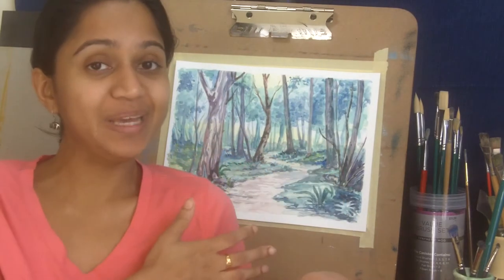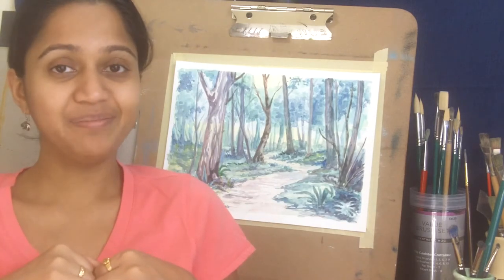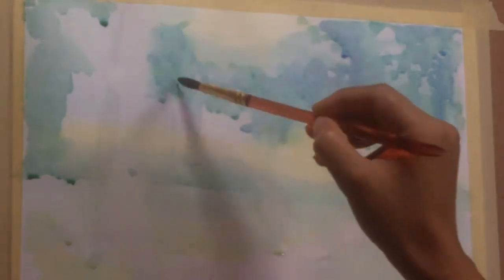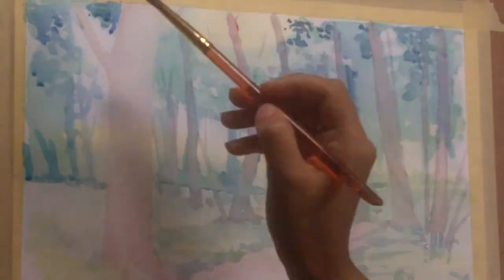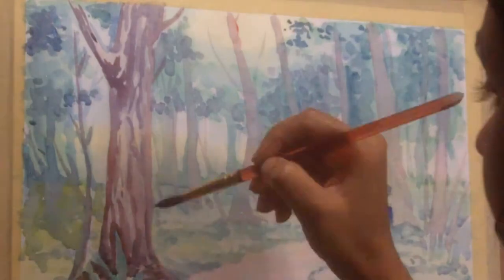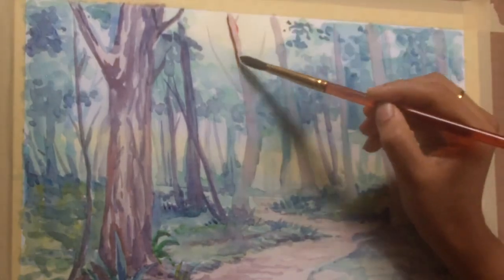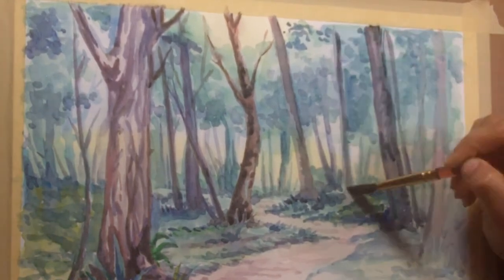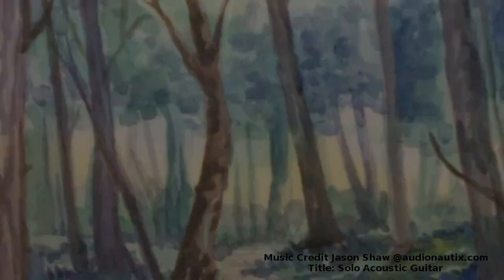How toPaint a Forest/ Woods with Watercolor - Painting Tutorial and Time Lapse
How to paint a forest/ woods with watercolor - Step by step watercolor painting demonstration with voice over

Feel free to paint this yourself or share this as long as you do not claim it as an original art

Winsor and newton watercolor

Fabriano Hot Pressed watercolor paper - 140 lb